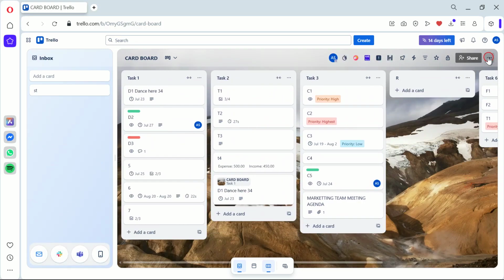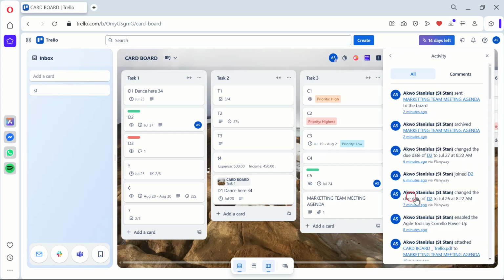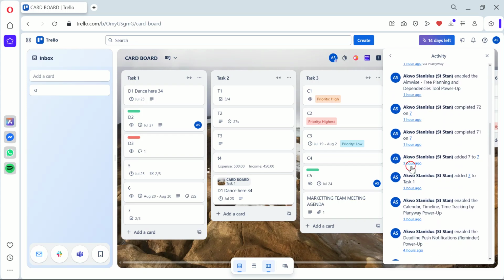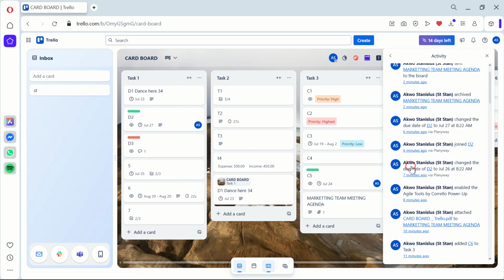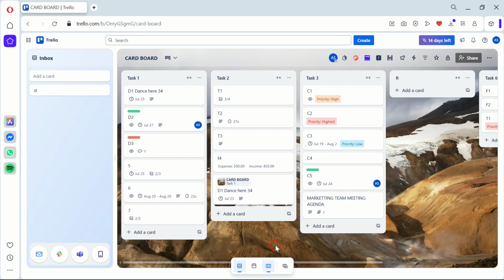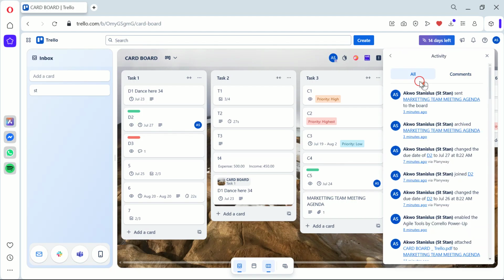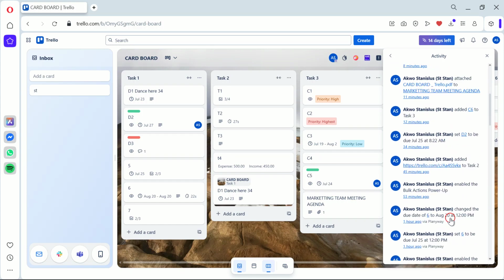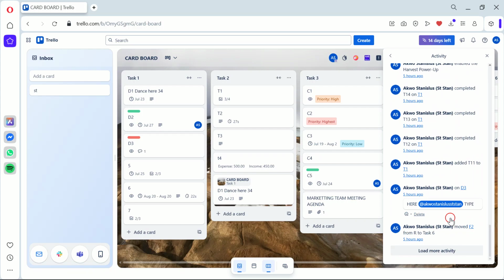How To Use TRELLO.COM'S Board Activity Stream (Full 2025 Guide)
Welcome to this comprehensive How to Use Trello's Board Activity Stream (Full 2025 Guide) tutorial! In this detailed guide, I'll walk you through everything you need to know about How to Use Trello's Board Activity Stream (Full 2025 Guide).

 What You'll Learn in This How to Use Trello's Board Activity Stream (Full 2025 Guide) Tutorial:
• Complete step-by-step instructions for How to Use Trello's Board Activity Stream (Full 2025 Guide)

Whether you're a complete beginner or looking to improve your skills, this How to Use Trello's Board Activity Stream (Full 2025 Guide) tutorial covers everything from basic concepts to advanced strategies. I've designed this guide to be easy to follow, practical, and immediately actionable.

 Why This How to Use Trello's Board Activity Stream (Full 2025 Guide) Tutorial is Different:

 Perfect for:
• Beginners who want to learn How to Use Trello's Board Activity Stream (Full 2025 Guide) from scratch

Questions? Drop them in the comments below! I read every comment and try to respond to as many as possible.

• Share with anyone who might benefit from learning How to Use Trello's Board Activity Stream (Full 2025 Guide)